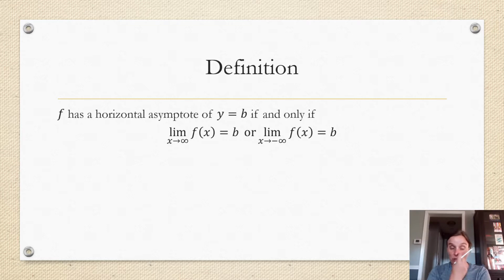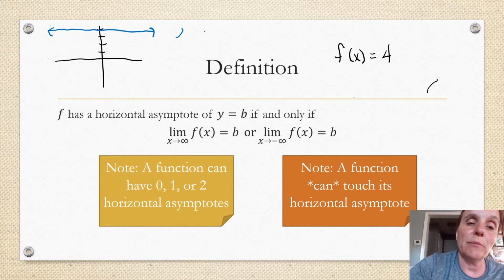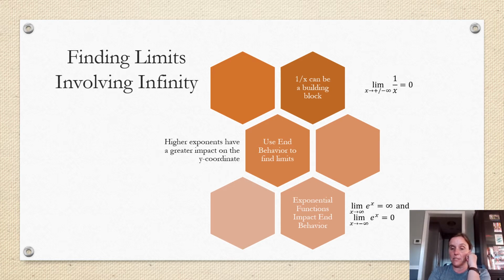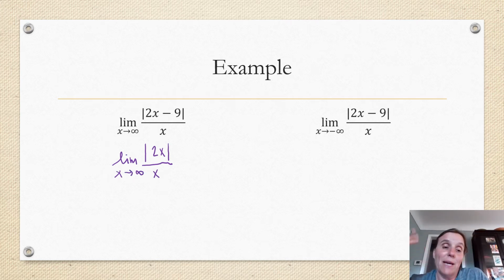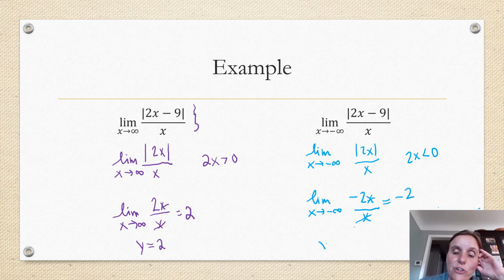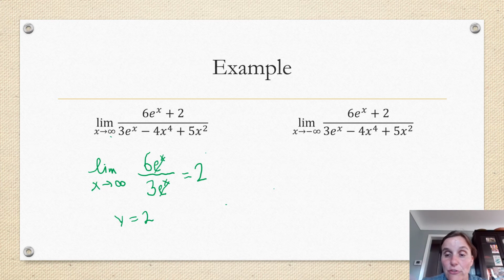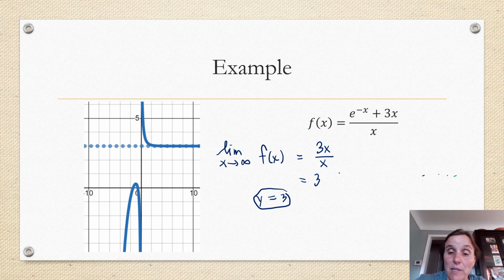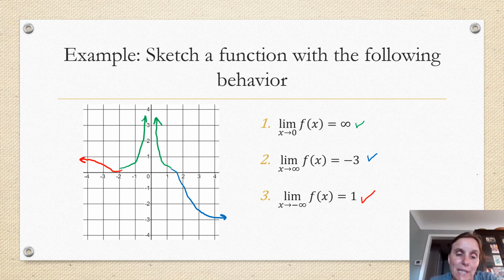1 15 Horizontal Asymptotes